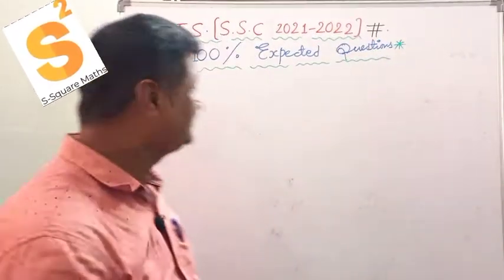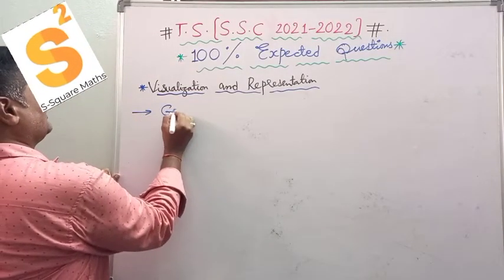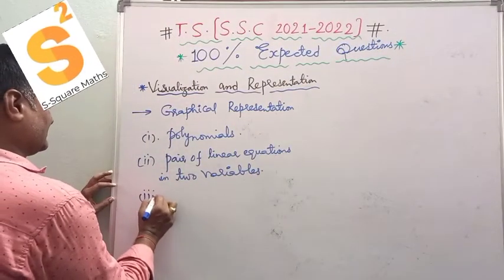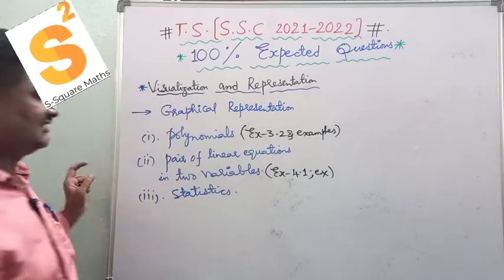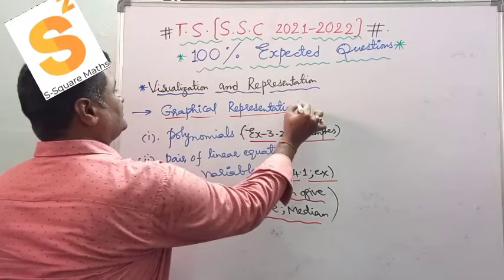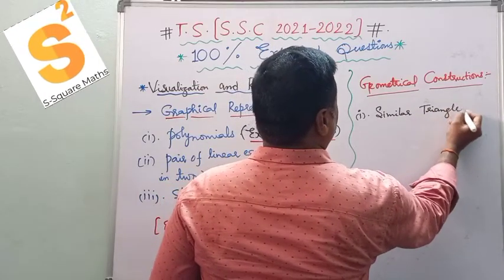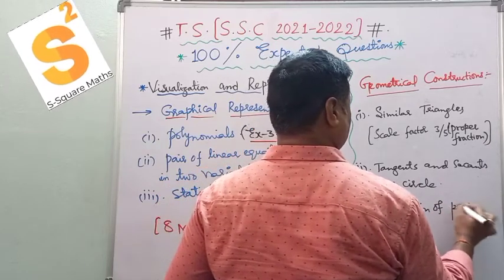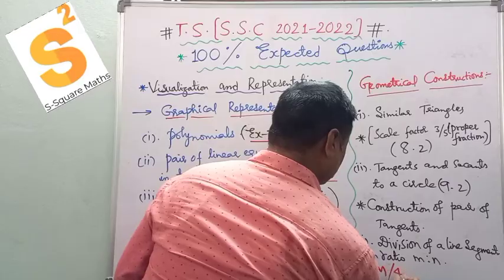#100% EXPECTED QUESTIONS // T.S. S.S.C ( 2021 - 2022 ) // SHARE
VISUALISATION & REPRESENTATION